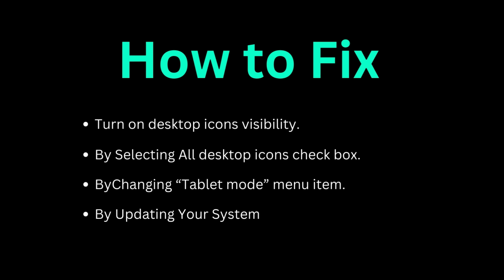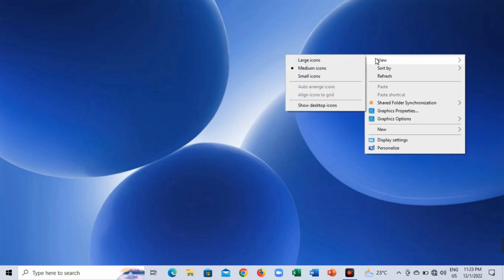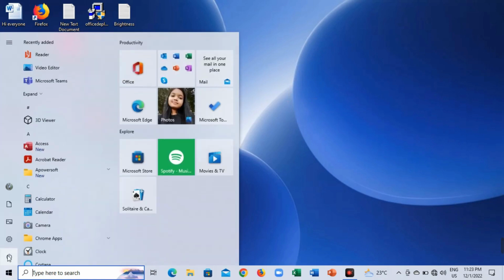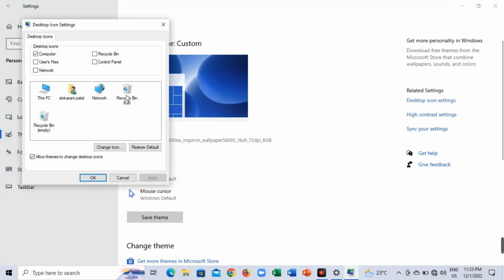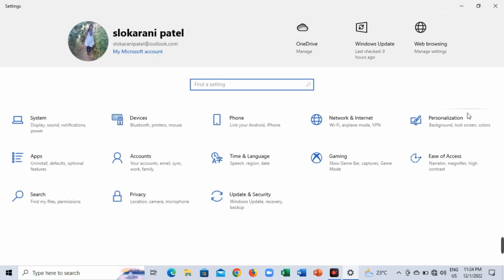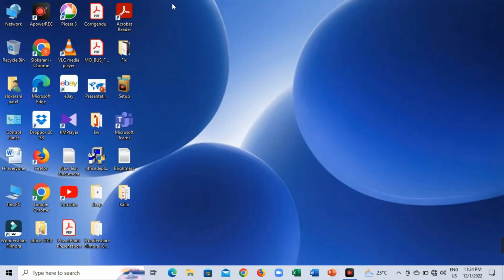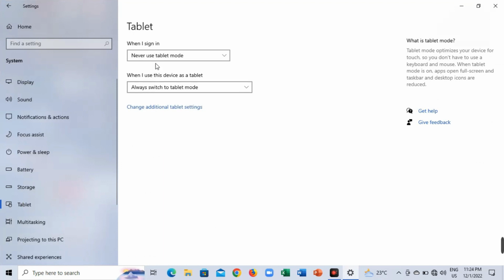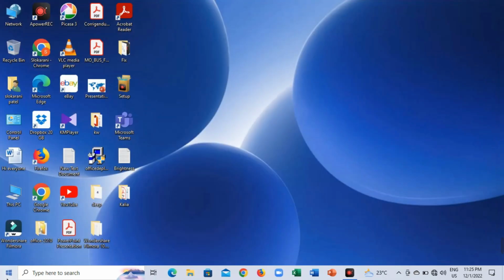Desktop Icons Are Not Showing On The Screen [ 100%-SOLVED ]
Hello everyone
So today in this video we are going to learn about:-
If your desktop icons somehow disappear on your Windows 10 computer, don’t worry, you can try the tips below to fix the issue. Quickly and easily.

1. Enable Show desktop icons
2. Check your desktop icon settings
3. Rebuild the icon cache
4. Perform a system restore
5. Reset your computer
1. Make sure you have enabled the “Show desktop icon” feature on Windows 10.
Right-click your desktop, click View and check Show desktop icons.
Right-click your desktop and click Personalize.
Click Themes - Desktop icon settings.
Select the icons you want to show on the desktop, then click OK.
Check if your “desktop icons missing” problem is resolved. If not, try Tip 3, below.
You can also try these steps to rebuild the icon cache:
Run Command Prompt as administrator.
Copy-paste the following commands one at a time and press Enter after each command.

cd /d %userprofile%\AppData\Local
attrib –h IconCache.db
del IconCache.db
start explorer.exe

Check if it helps restore your desktop icons. If not, try Tip 4, below.